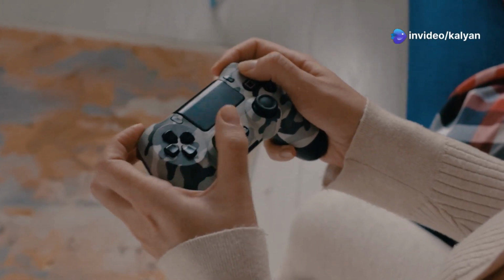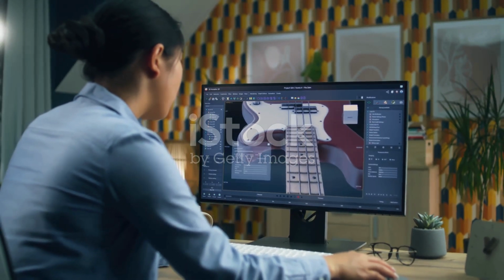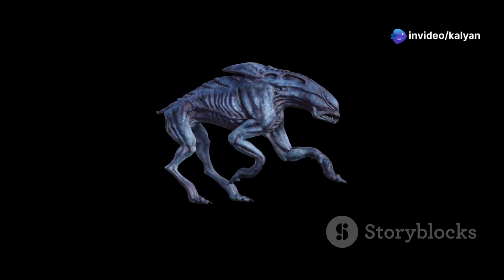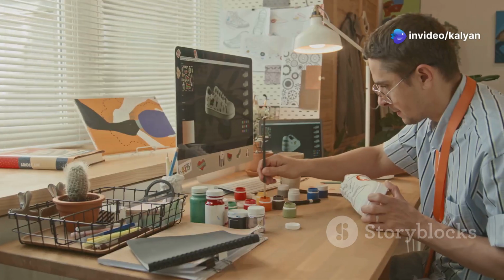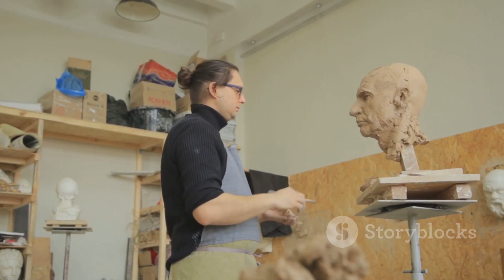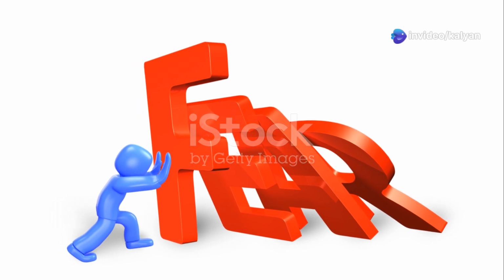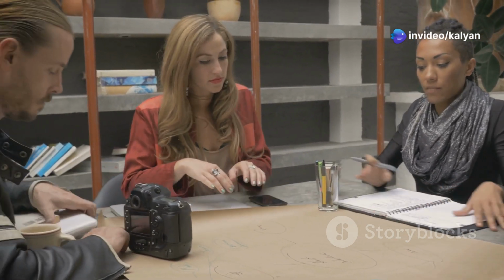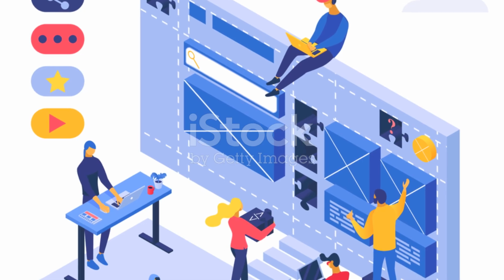Mastering Game Modelling: From Concept to Creation!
Unlock the secrets of game modeling in our latest video, "Mastering Game Modeling: From Concept to Creation!" Dive into the essential steps of pre-production, including crafting stunning concept art, gathering references, and understanding game engine limitations. We'll explore low-poly modeling techniques, optimization strategies, UV unwrapping, and texture creation—all vital for achieving high-performance models. Discover various modeling techniques like poly-by-poly and sculpting while considering the critical aspects of game engines like polygon limits and material requirements. Whether you're using Blender, Maya, or Unreal Engine, this video is packed with best practices to elevate your game development skills.